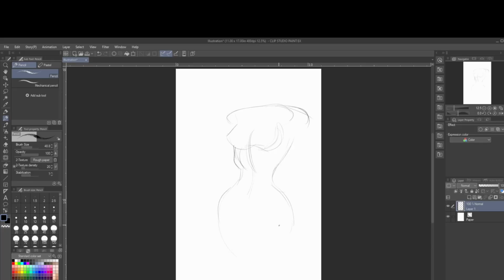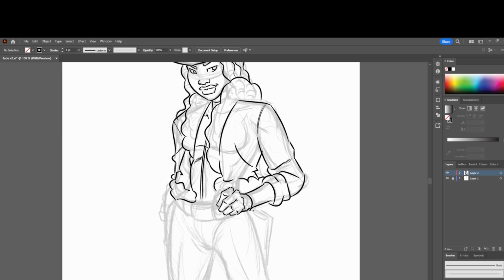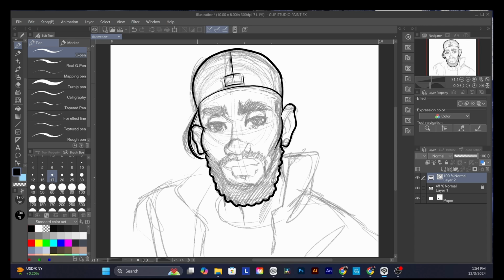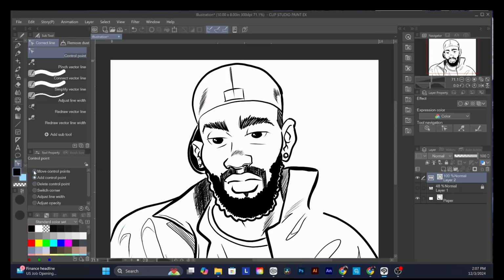I Wish I'd Switched to CSP Sooner, Here's Why!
The story of how I messed around and found out about the best program for me and my skill set.

Digital Art Program:  Clip Studio Paint

Computer:   Lenovo Legion 5

Drawing Tablet:  XP Pen Artist Pro 19 Gen 2

Lenovo Laptop